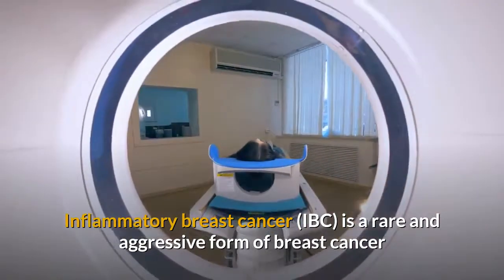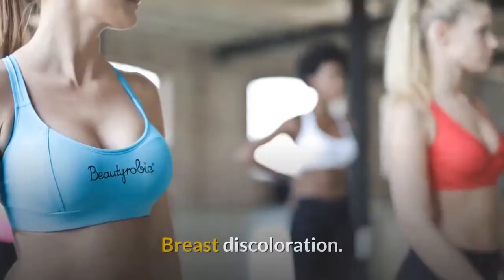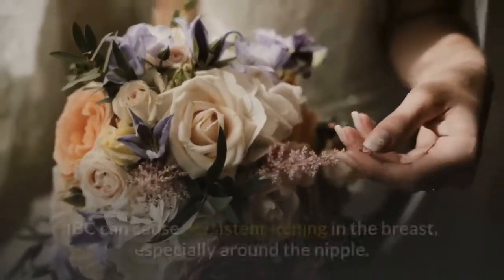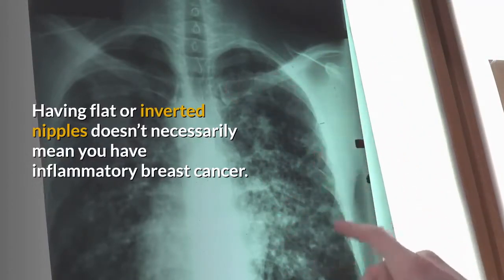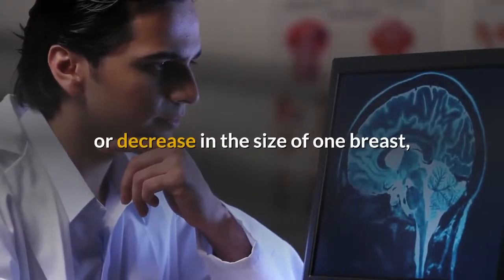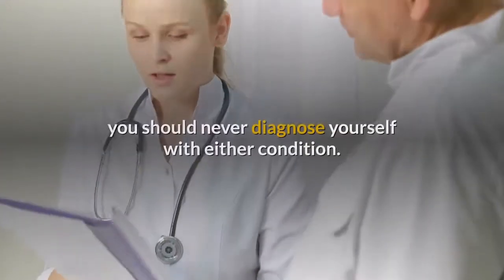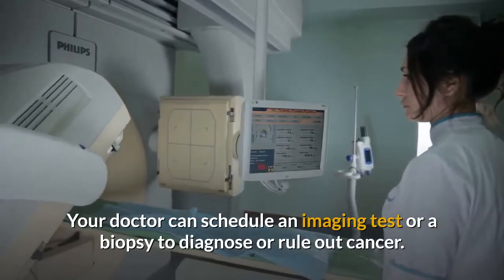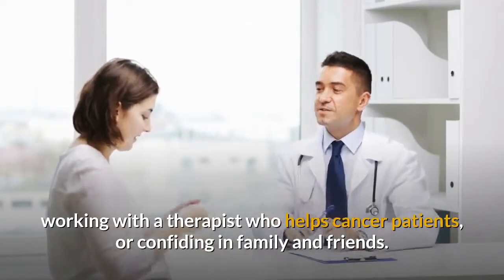what are the signs of inflammatory breast cancer?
Inflammatory breast cancer (IBC) is a rare and aggressive form of breast cancer that occurs when malignant cells block the lymph vessels in the skin of the breast. IBC is different from other forms of breast cancer because it commonly does not cause a lump or mass.

This cancer accounts for only 1 to 5 percent of all cases of breast cancer. It has a five-year survival rate of only 40 percent. It’s important to recognize the signs of inflammatory breast cancer and speak with a doctor immediately if you notice changes in your breast.

Symptoms of inflammatory breast cancer
Because IBC is an aggressive form of cancer, the disease can progress rapidly within days, weeks, or months. Because of this, receiving an early diagnosis is extremely important.

While you usually don’t develop a lump that’s characteristic of other breast cancers, you may have several of the following symptoms.